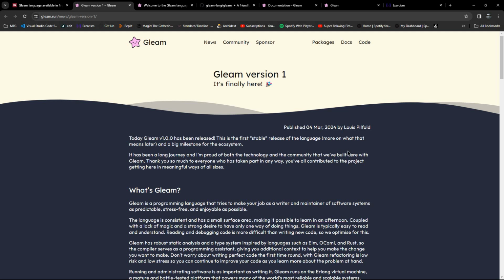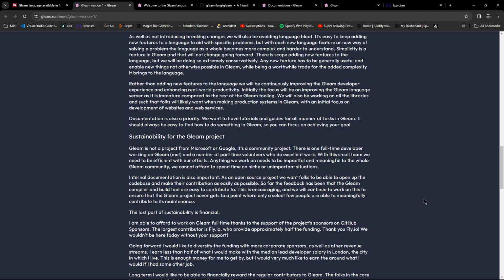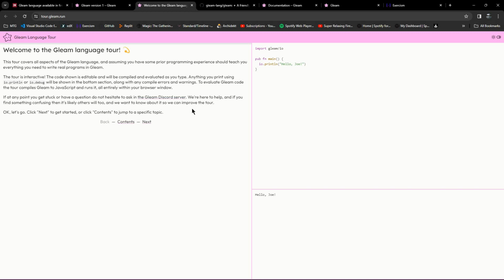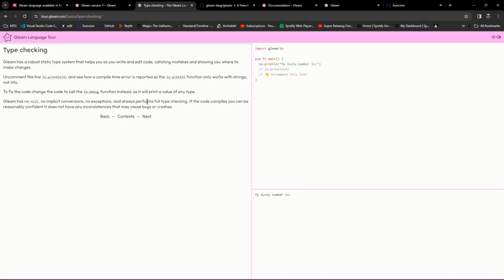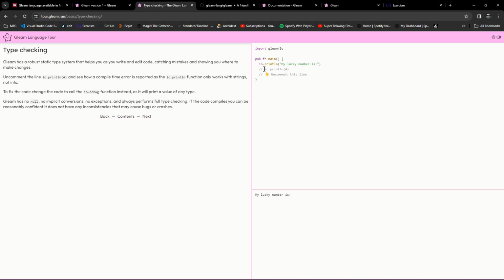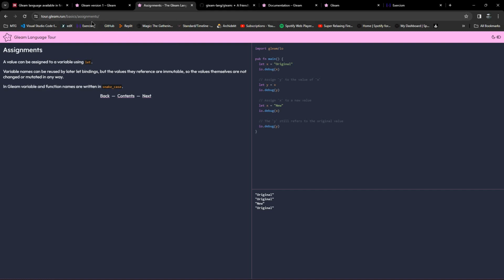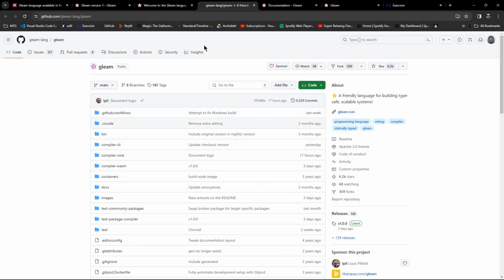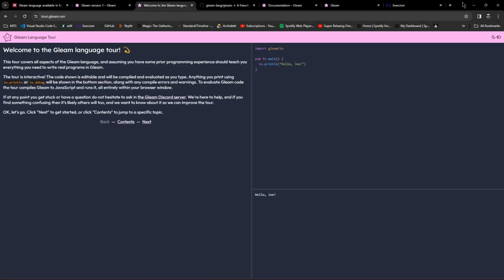The IT Wildcard - What is the Gleam programming language?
In this series I try to explore common tech concepts, ideas and questions that I notice are gaining popularity and provide appropriate resources for flourishing in the field of IT. I also talk a little about what I have been working on recently and how this ties to what I am talking about.
In this eposide I look at some resources for learning about the Gleam programming languag